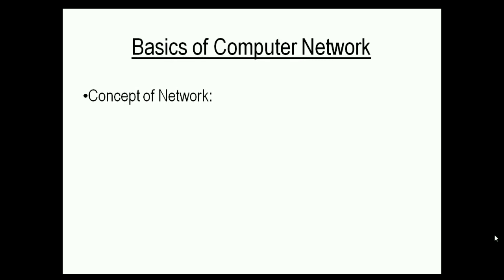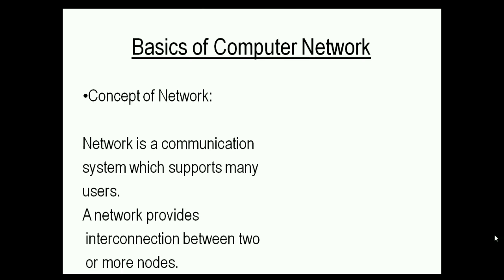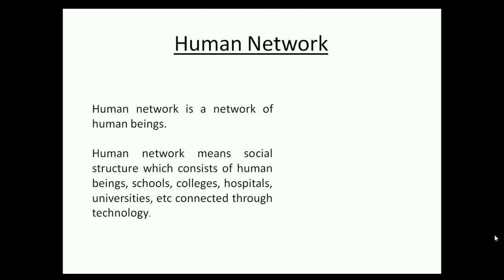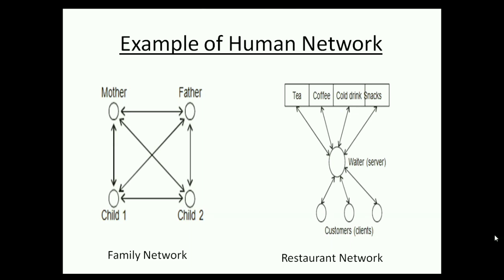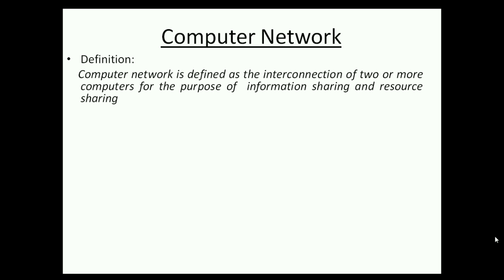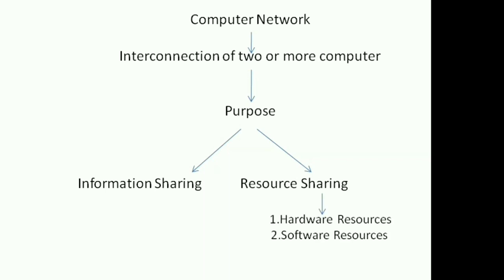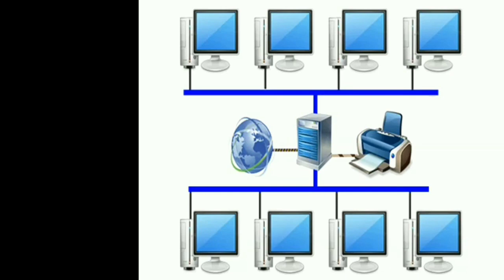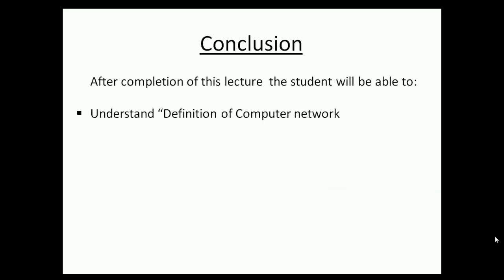Definition of Computer Network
Define Computer Network?
In this video we will learn about basics of computer network in simple manner.
I have tried to explain it using real life examples.

The main Keypoints are:
-Concepts of network
-Defines of Computer Network

If you have any query then you can ask your query in comment box